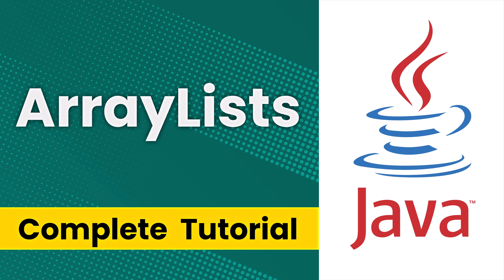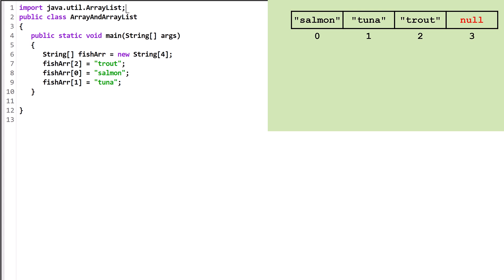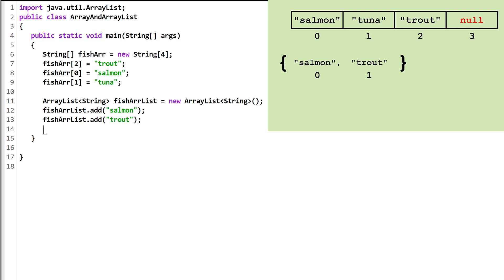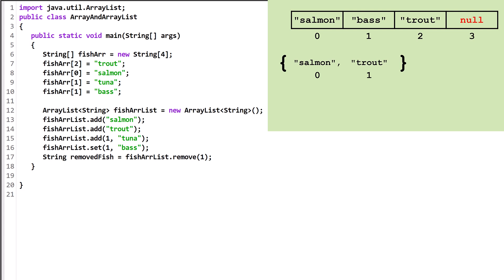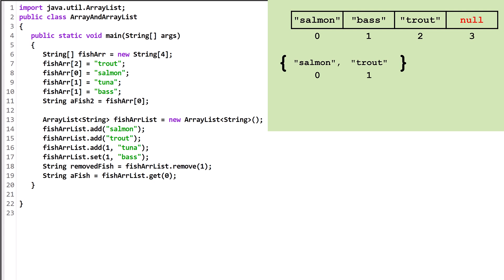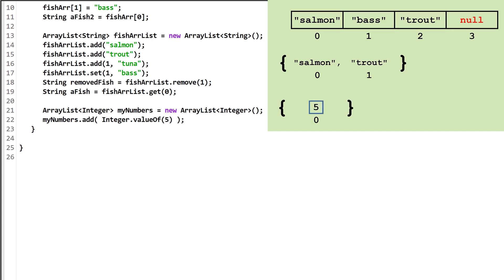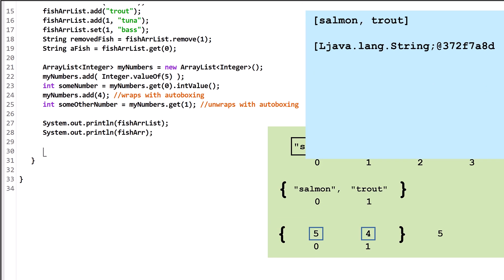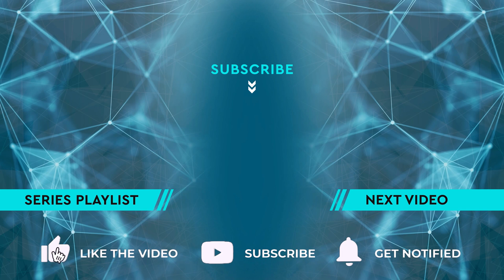Java ArrayList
This Java ArrayList tutorial teaches you how to add, remove, retrieve values, and traverse an ArrayList with a for-loop. You'll also understand the differences between an ArrayList and an array, including how to initialize and size it. Additionally, you'll learn how to store objects in ArrayLists and work around its limitations by using wrapper classes to store primitive types.